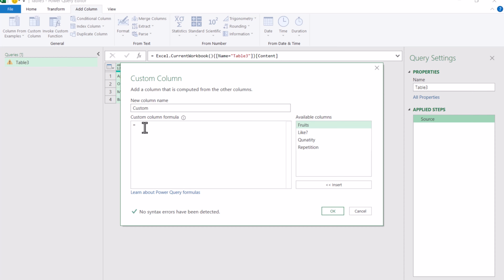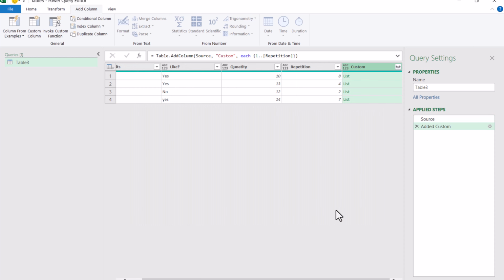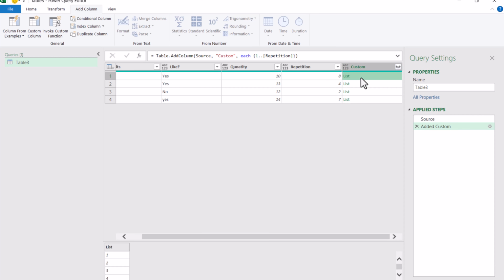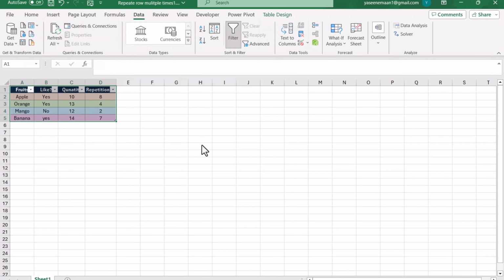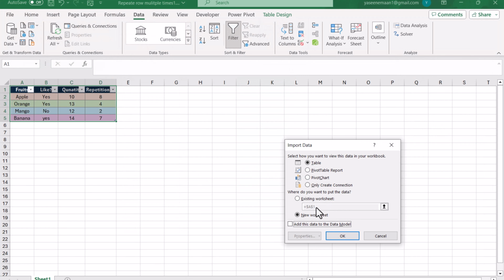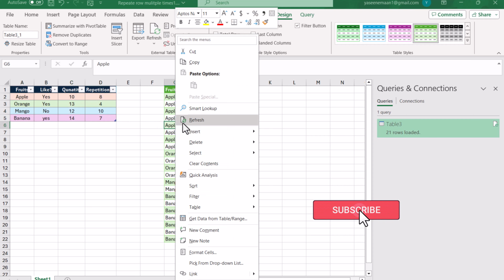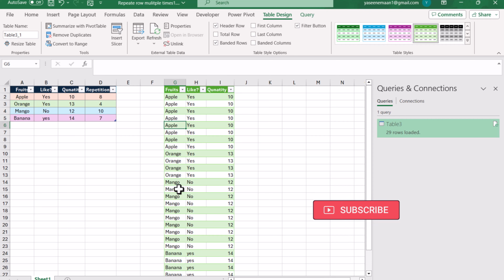How to Repeat Table Rows in Power Query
Learn how to easily repeat table rows in Power Query with this comprehensive tutorial!

Repeating table rows is a common task in Power Query, and it's essential for various data analysis scenarios. Whether you're creating reports, preparing data for further analysis, or simply presenting data in a more organized manner, knowing how to repeat table rows can be a valuable skill.

In this video, we'll take you through a step-by-step guide on how to repeat table rows in Power Query using the Table.Repeat function. We'll cover everything from understanding the syntax to applying the function effectively and efficiently.

Here's what you'll learn in this video:

The purpose and benefits of repeating table rows in Power Query
Understanding the Table.Repeat function and its syntax
Practical examples of how to repeat table rows for various data analysis scenarios
Tips and tricks for using the Table.Repeat function effectively
Whether you're a beginner or an experienced Power Query user, this video will provide you with the knowledge and skills you need to confidently repeat table rows and enhance your data analysis capabilities.

So, grab your data and let's start repeating table rows in Power Query!